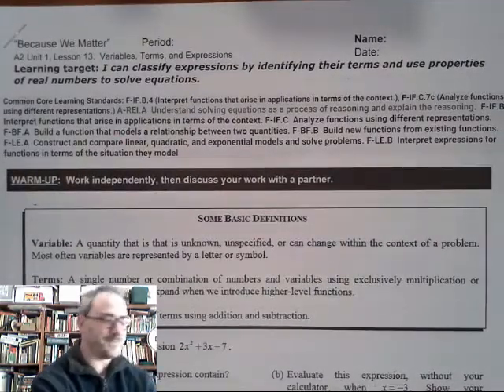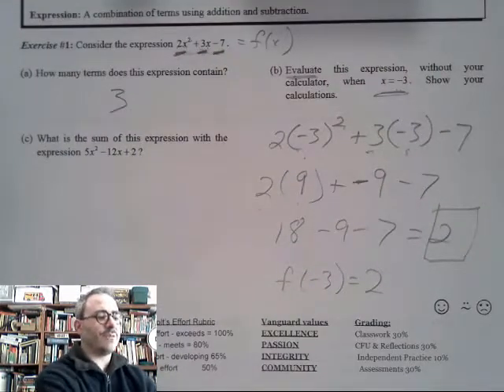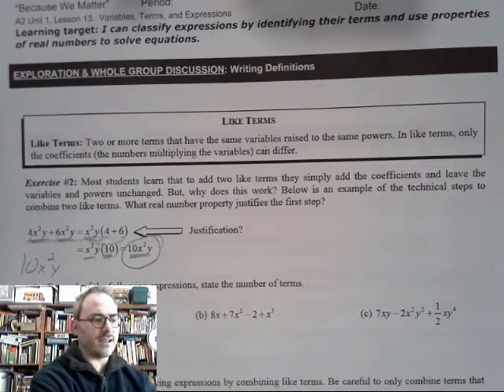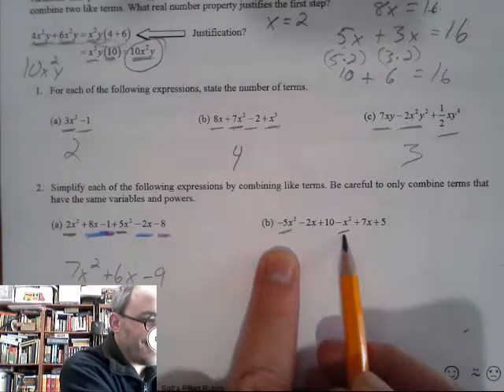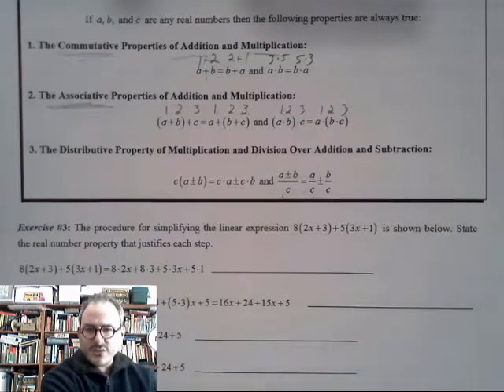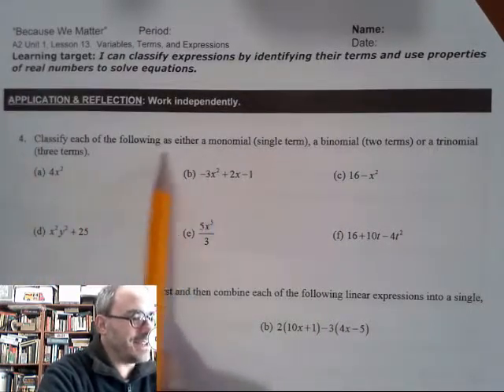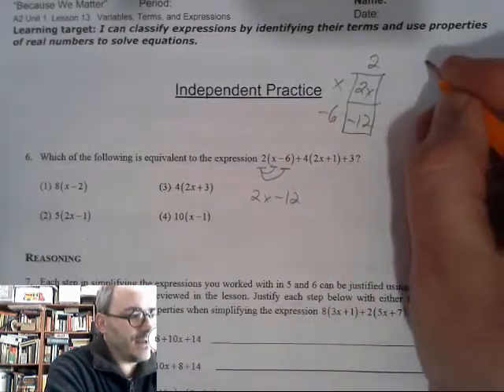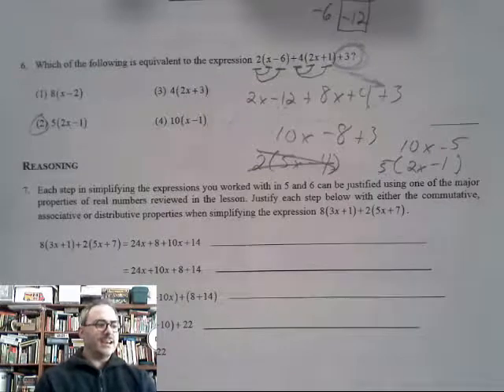A2 U1 L13